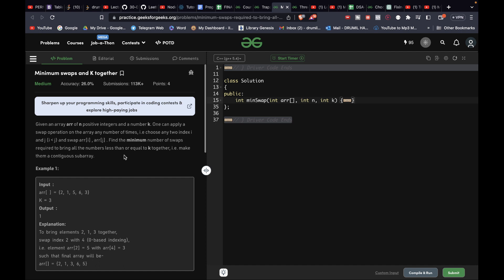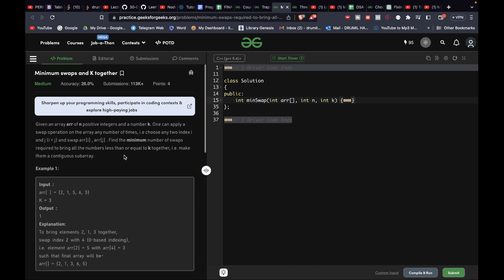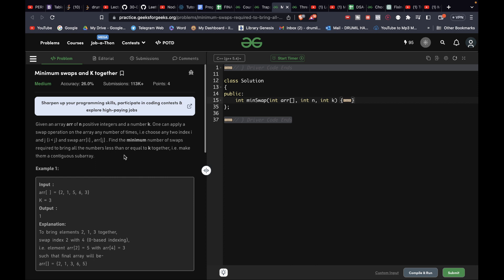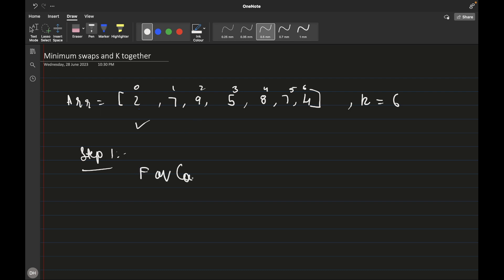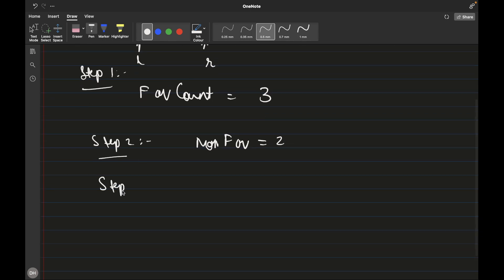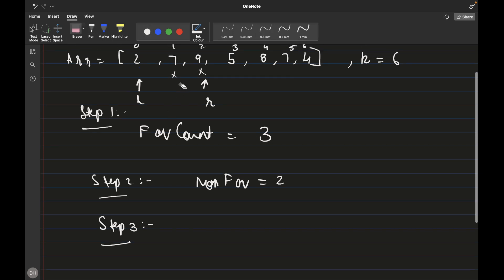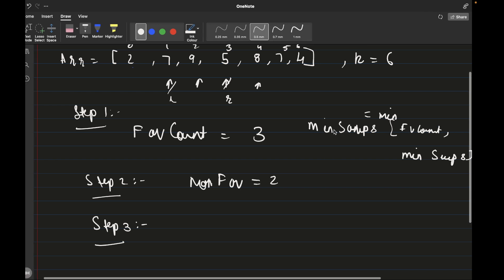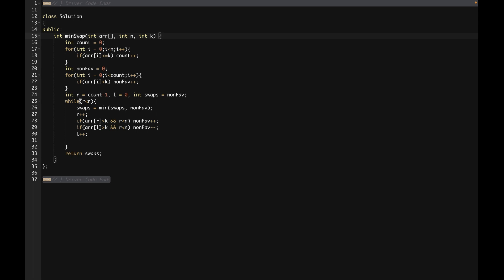Minimum swaps and K together | Array | Optimal Approach | Sliding Window | C++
Ignore these tags:
Data Structures and algorithms
Data Structures and algorithms python
Data Structures and algorithms full course
Data Structures and algorithms java
Minimum swaps and K together solution
Minimum swaps and K together Leetcode
Minimum swaps and K together C++
Minimum swaps and K together C++ Hindi
Minimum swaps and K together Hindi